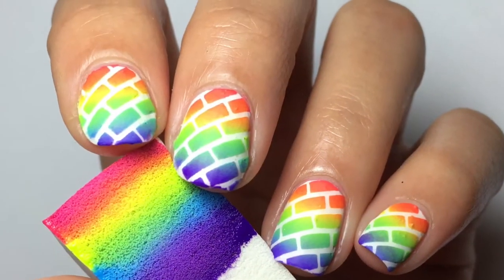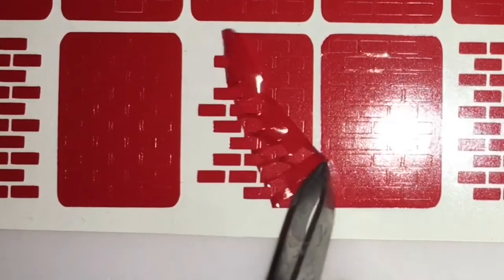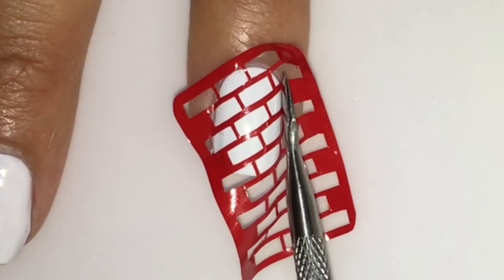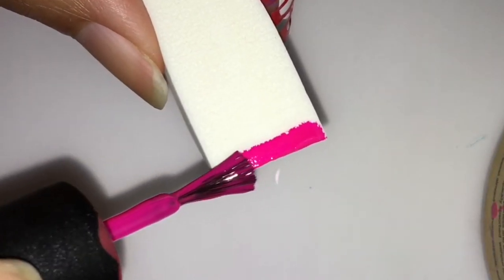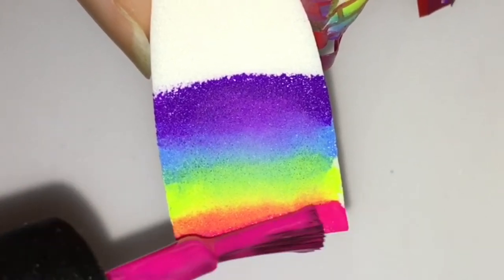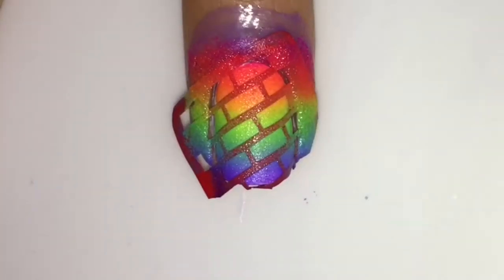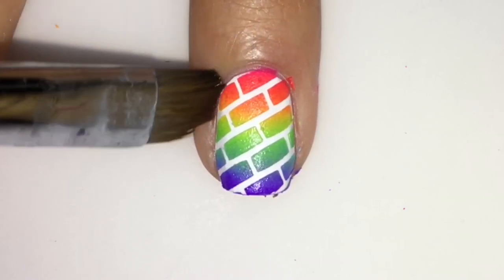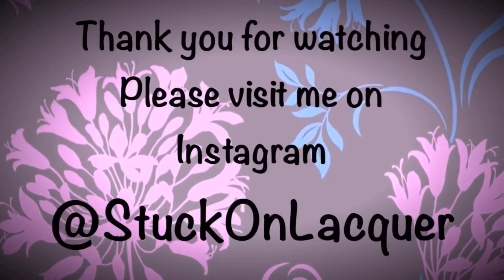Rainbow Brick Nail Art - LGBT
DIY Rainbow Bricks Nail Art

There was a huge collaboration for the Orlando victims on IG and FB RainbowNailsForOrlando and this was my mani for it ❤️💛💚💙💜

Products used:

In - Betweeons
💗 Playing Both Sides
💛 A Rock And A Hard Place
💙 Undecided
💜 A Little Of This
Nothing Else Matters

I Peel Good
Gloss Sauce

Perfect Manicure Brush

💙 Nail Candi -
Nail Candi Easy Peel

Brick Stencil